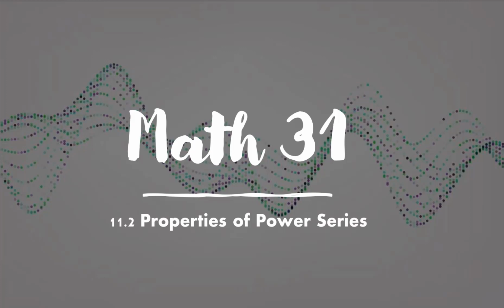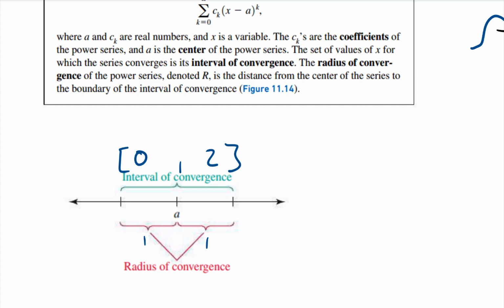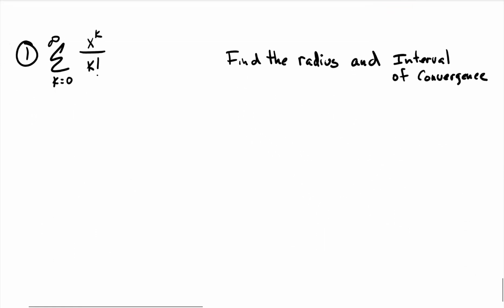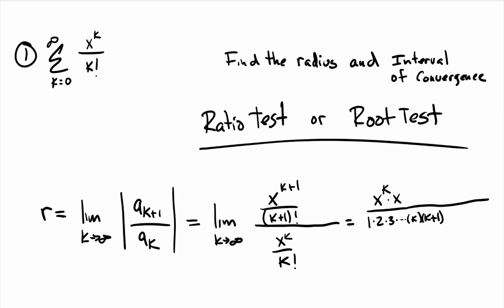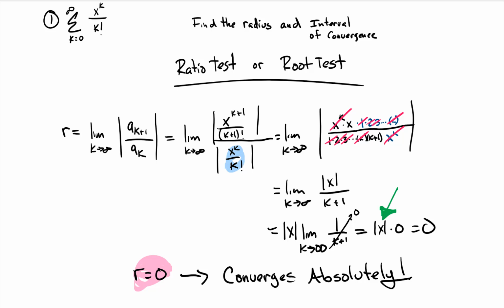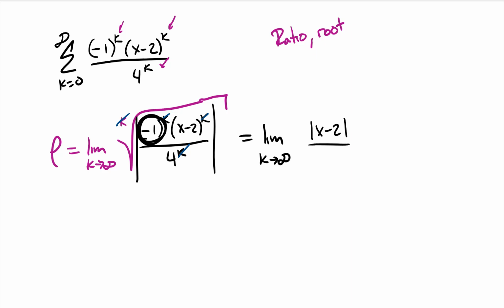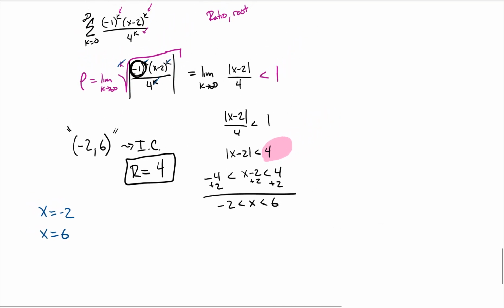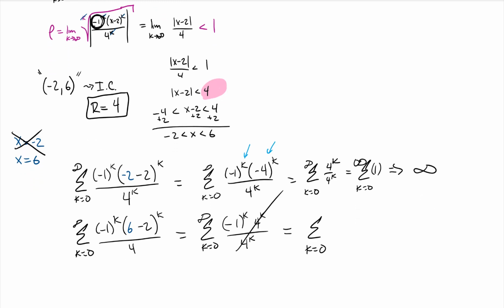Math 31: 11.2.1